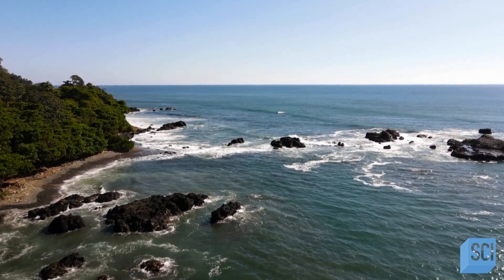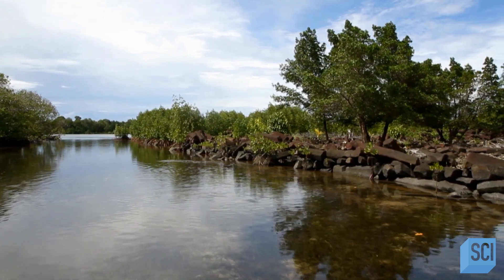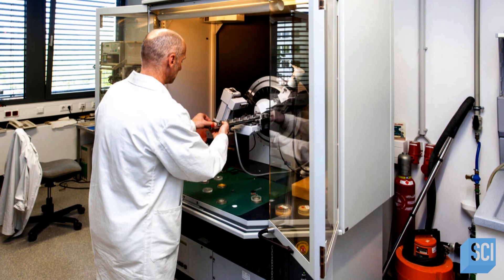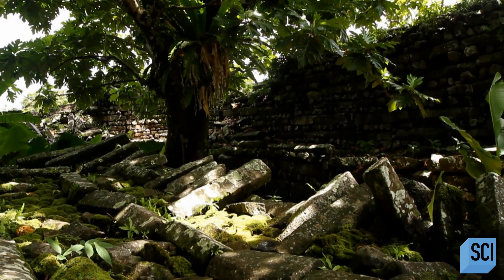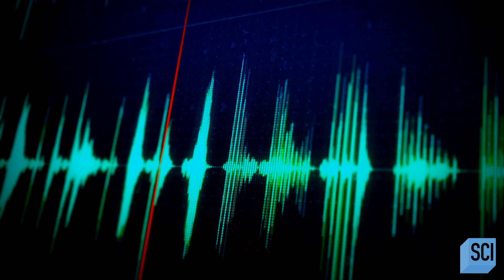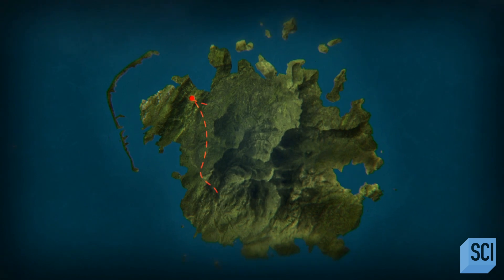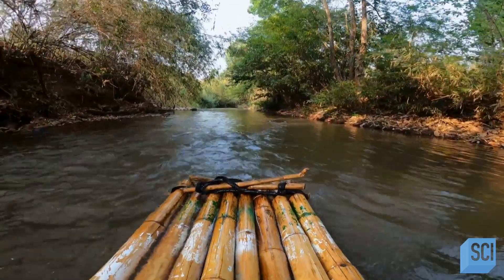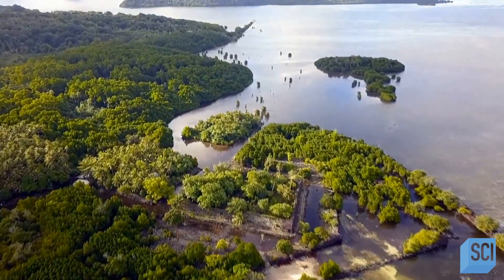Pohnpei's Ancient City of Mysterious Origin | Secrets in the Jungle | Science Channel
On the island of Pohnpei in Micronesia, explorers discover ancient structures hidden beneath dense vegetation.

About Secrets in the Jungle:
Discover the extraordinary secrets behind uncharted jungles across the globe as experts use the latest science and tech to explore the lost civilizations and undiscovered treasures rumored to be hidden inside.